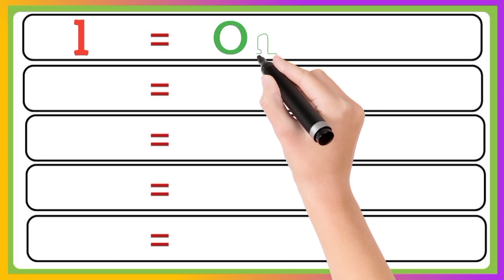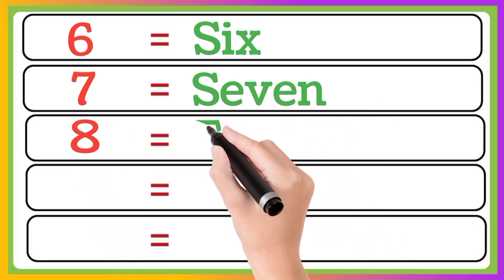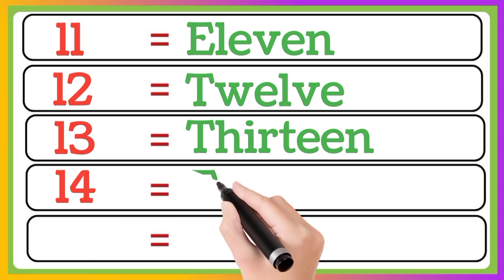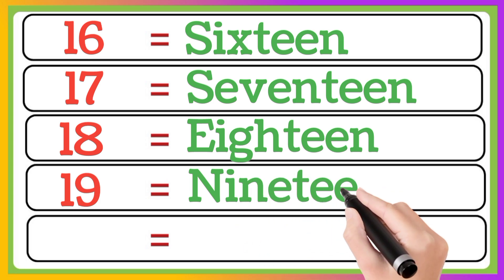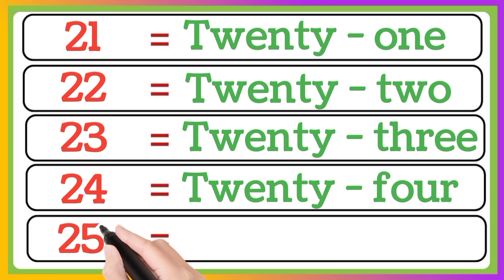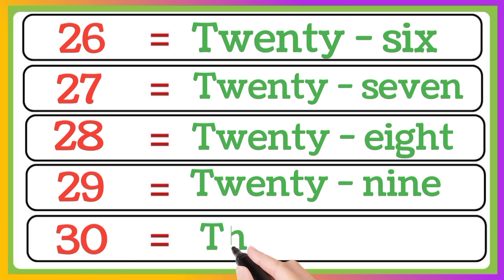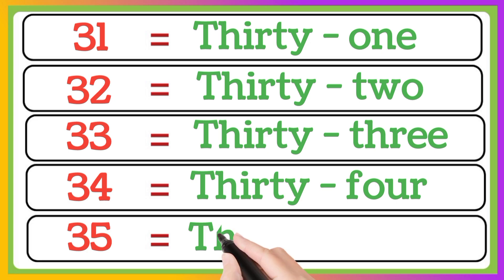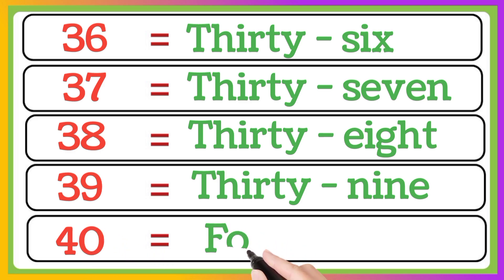Number names | Number names 1 to 40 | Number Spelling | Number song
Hello kids 👋
This video is related to kids learning videos.
    In this video you will learn number names. Number spelling 1 to 30.

your queries 👇
Number names
Numbers counting for kids
Numbers counting